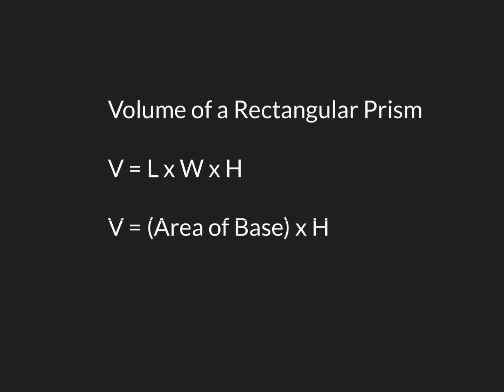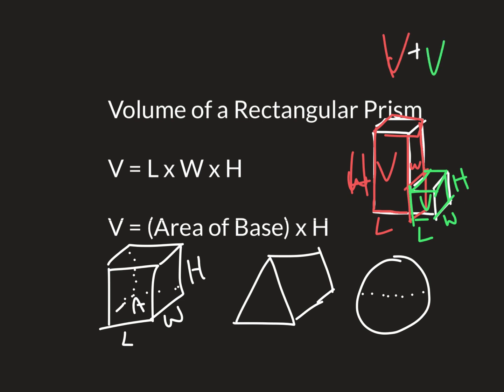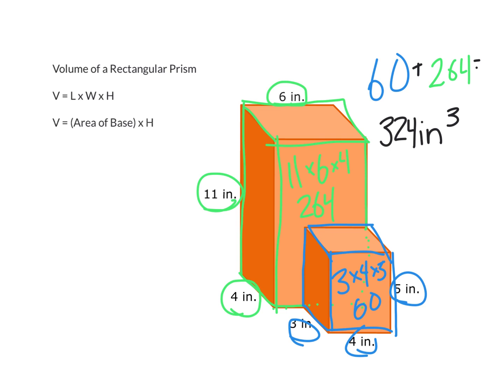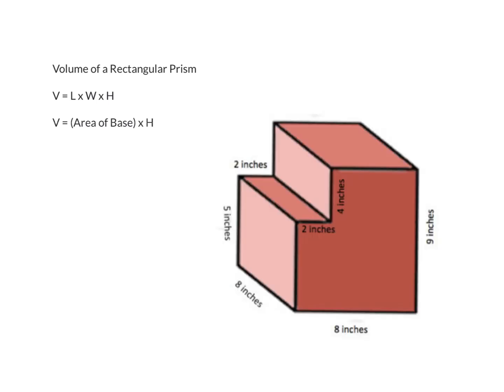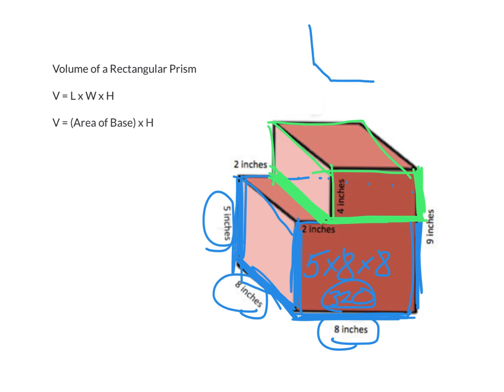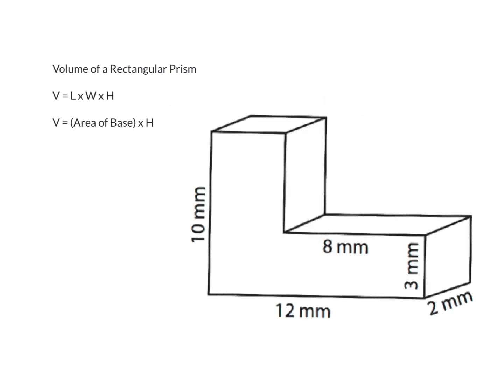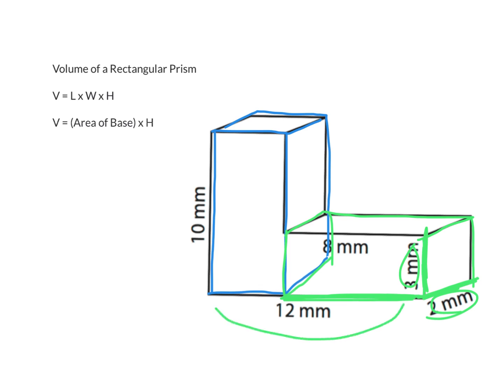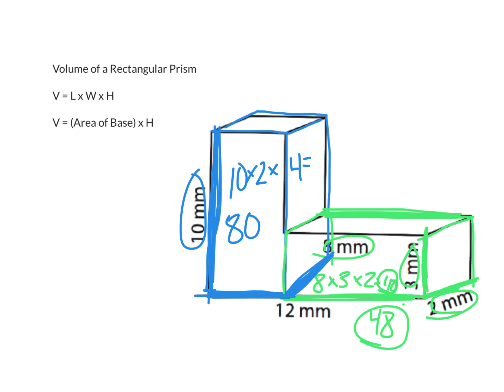Composite Volume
Learn how to find volume of composite three dimensional shapes.